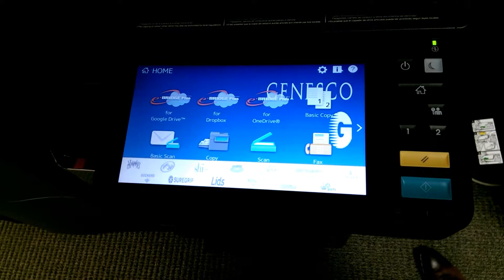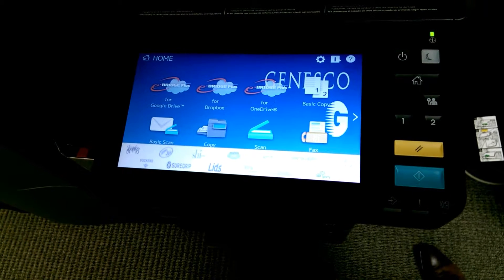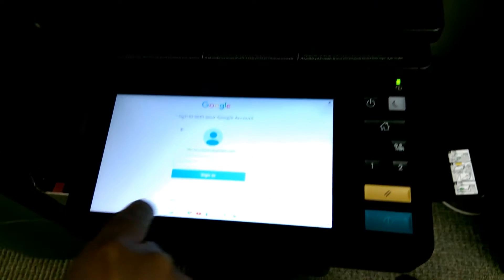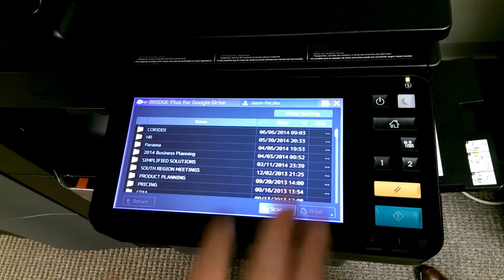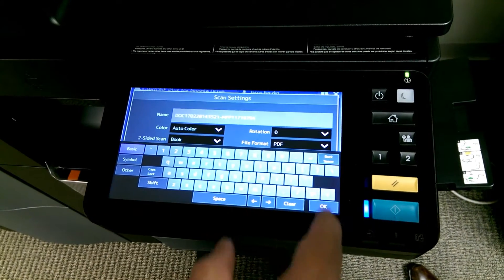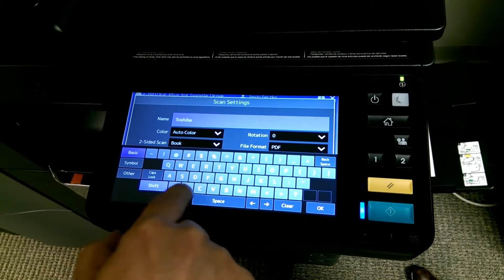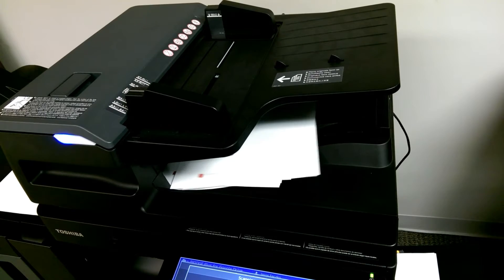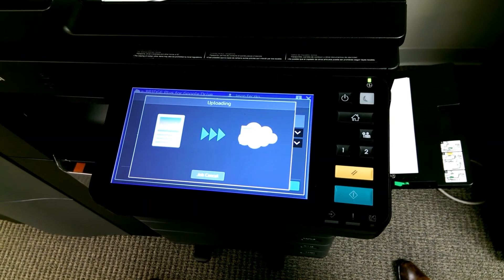Toshiba Scan to the Cloud (Google Drive) at a blazing 240 images per minute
Let MCC Nashville help your organization link your mobile workforce to the Cloud for both Scanning to and Printing from:
Google Drive, Drop Box or OneDrive